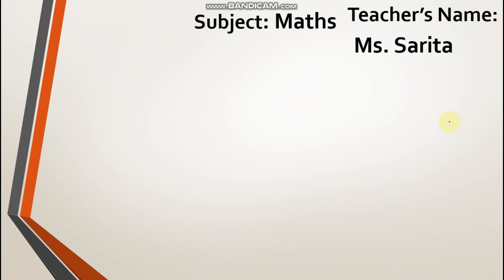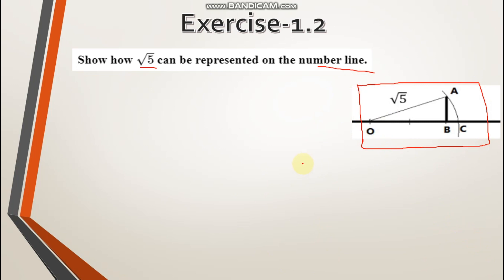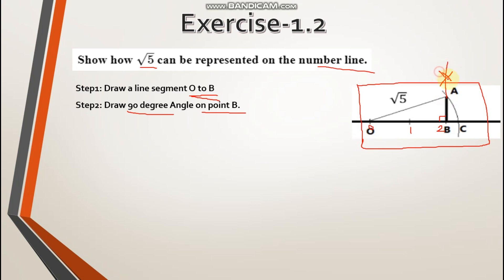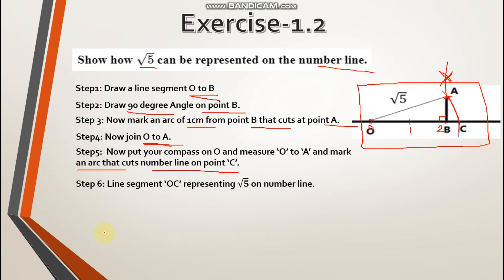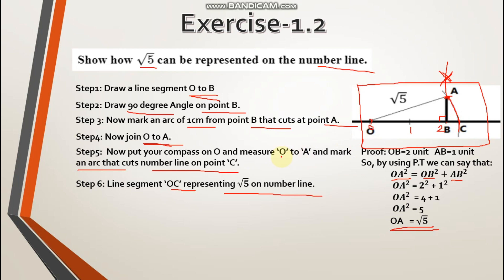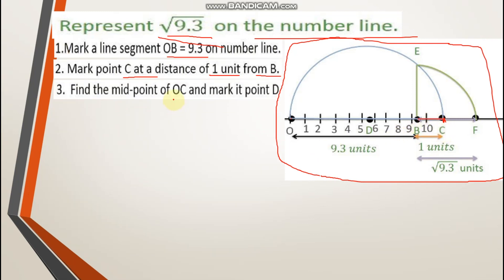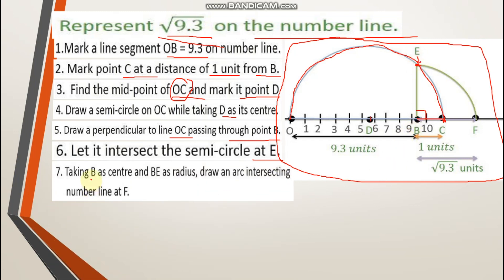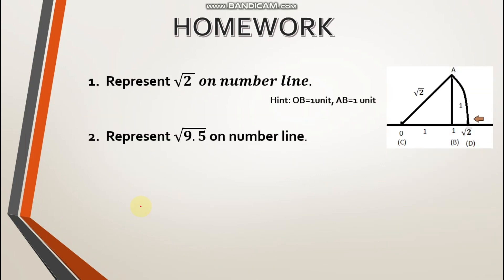13/04/2020 - IX - Maths : Ch - 1 Number System (Part - VI)